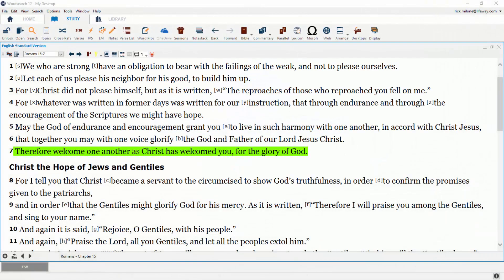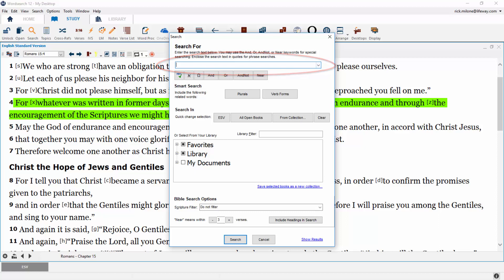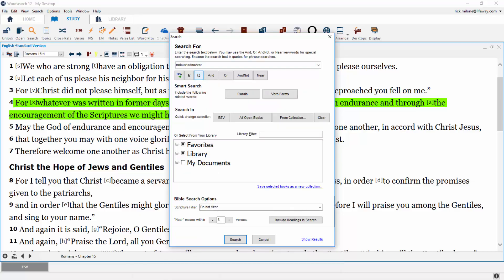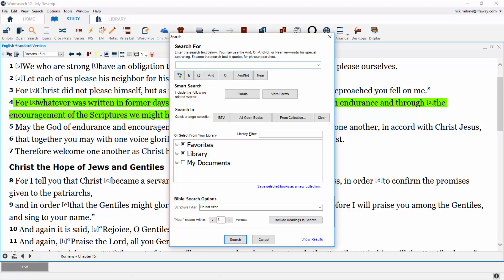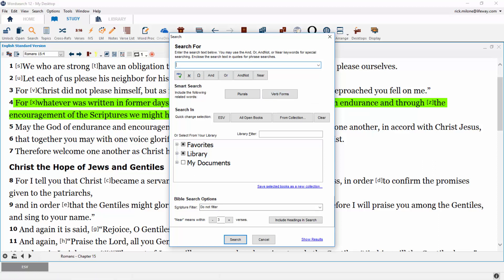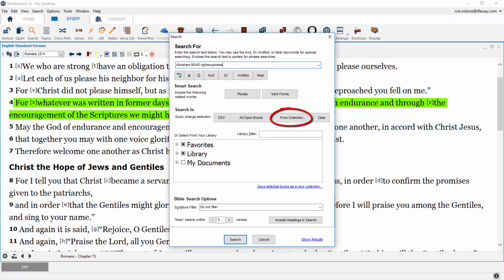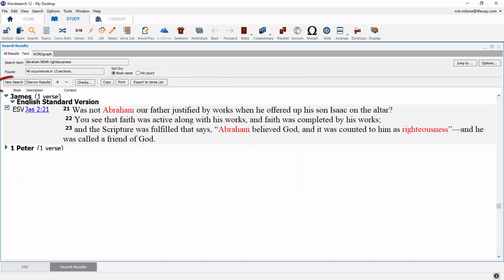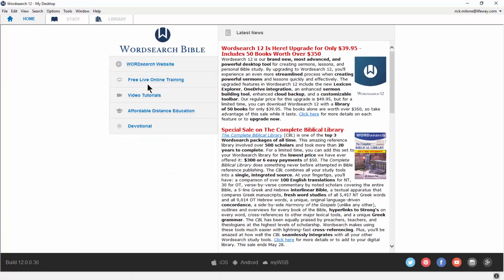Wordsearch 12 - Concordance Search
The Concordance Search is one of the most commonly used functions inside of Wordsearch. Learn about all the powerful searching options available inside of Wordsearch 12.